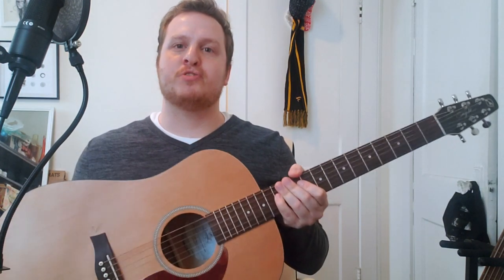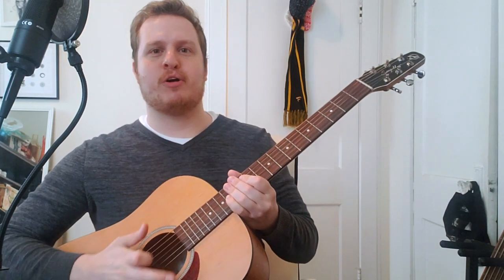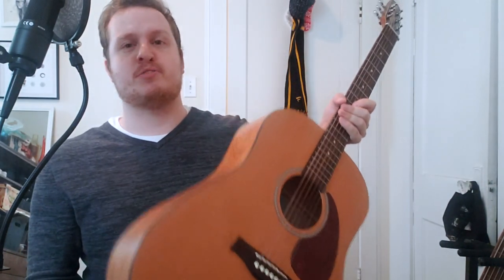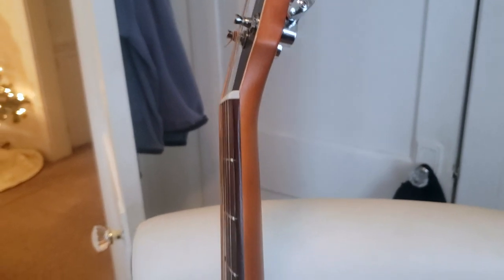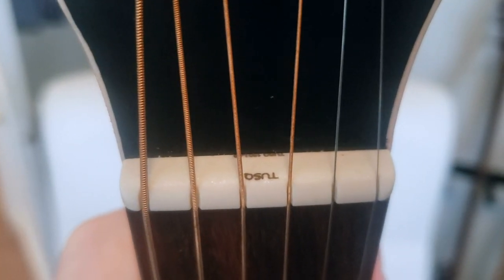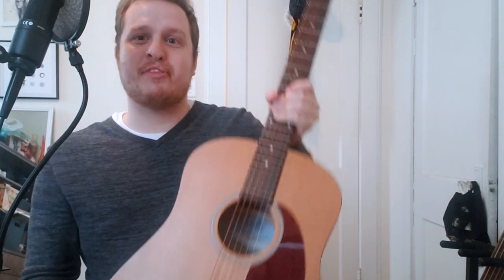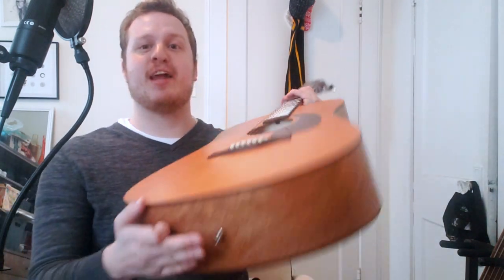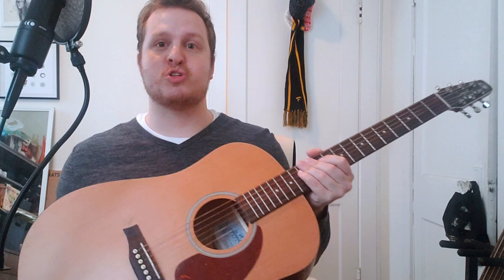Seagull S6 Original Review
Happy new year! Here's a review of an affordable acoustic guitar that I got a great deal on way back in the Before times (late 2019). I really really like it, with a couple minor caveats. Watch and learn!

EQUIPMENT USED:
Seagull S6 Original
Audio Technica At2020
Shure Sm57

*This s is a reupload to fix a minor editing mistake.

*The sound in this video is a little tinny - not sure what the deal with that is. I didn't notice it when I was editing it. I probably effed it up in the mixing process due to weird room acoustics (lots of random large objects in the studio room at the moment). If it bugs you, I apologize. If it doesn't...forget I said anything!